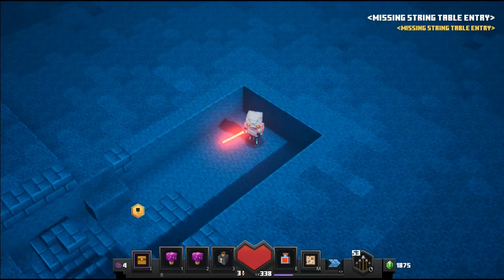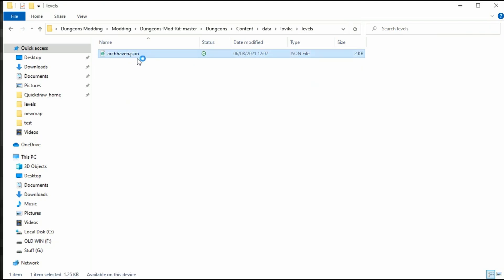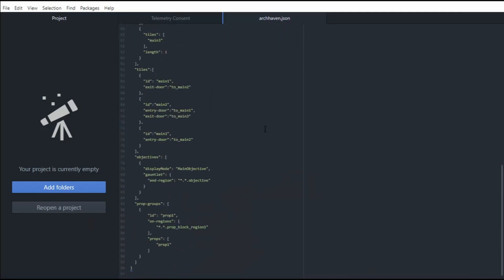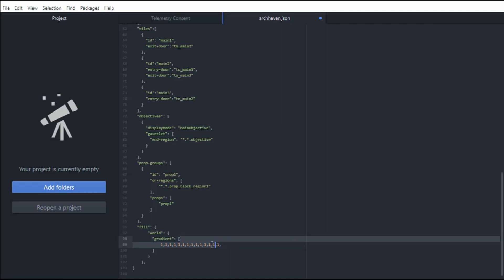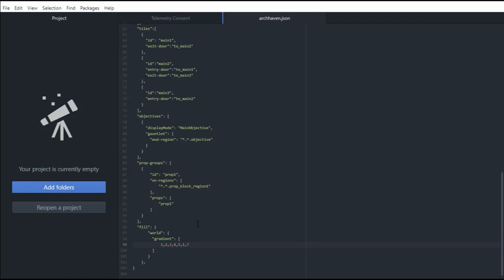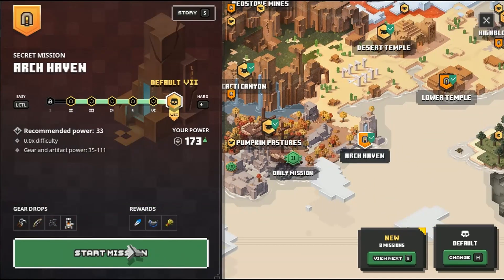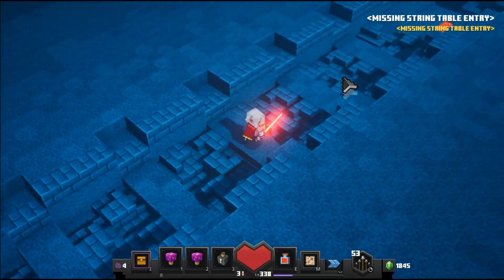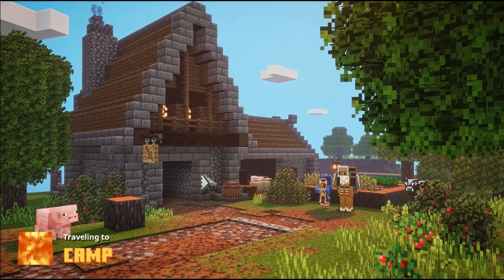Minecraft Dungeons - How to Fill the Level Surround- Basic Modding Series #11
This video will show you how to use the Fill object to fill the surround of your level.
The content used today is as follows:
region:prop_block_regions
 "fill": {
       "world": {
         "gradient": [
             1,2,3,4,5,1,7
As per other videos the tools you will need very but mainly
Dungeons,
Java,
mod-kit
text editor
python 3.8
If you want to learn more I strongly suggest heading to the Doku Discord: